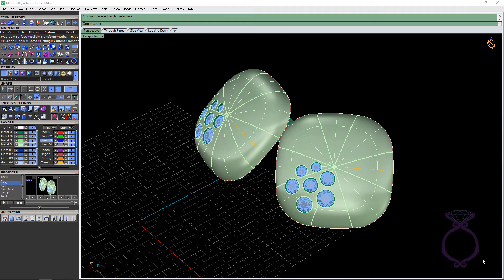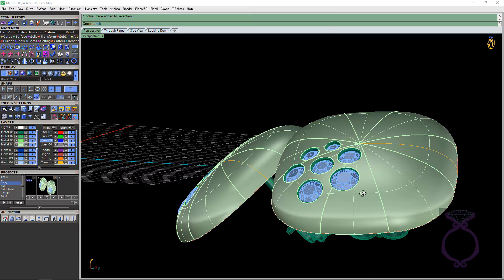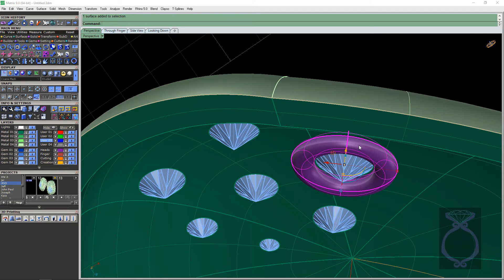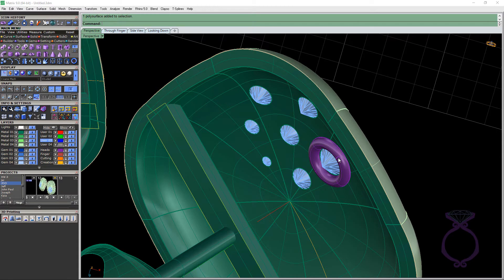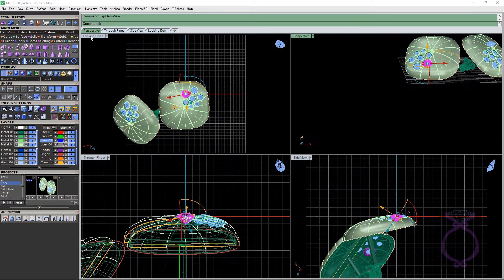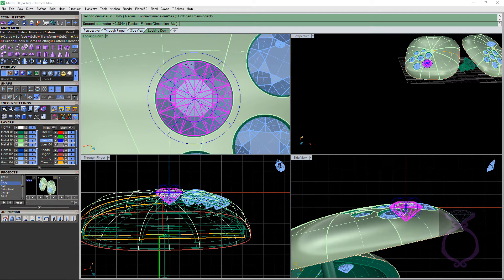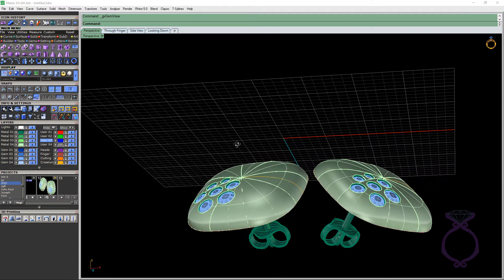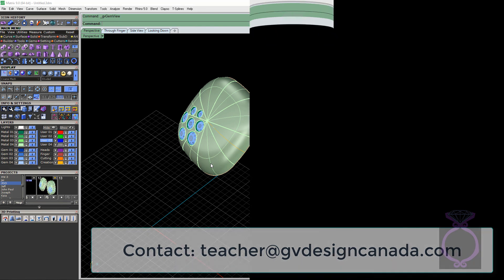Matrix Setting Part 7 Hammer set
This is the seventh video in a series of videos that offers guidelines on how to properly create settings using Gemvision Matrix software.  This seventh video concentrates on laying out stones for flush set or hammer set stones. Learn proper dimensions and geometry to ensure good printed models and that stones can be set securely and easily on the bench.